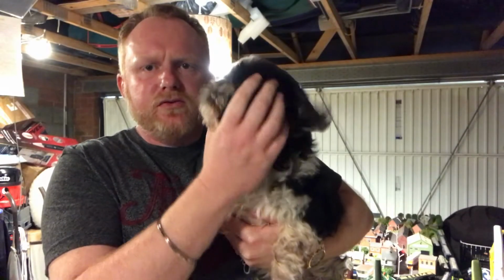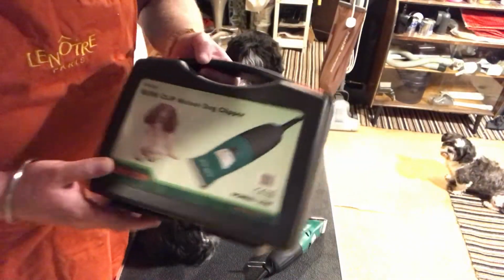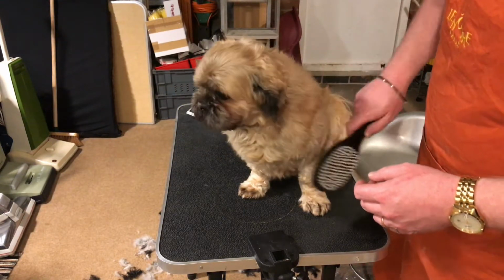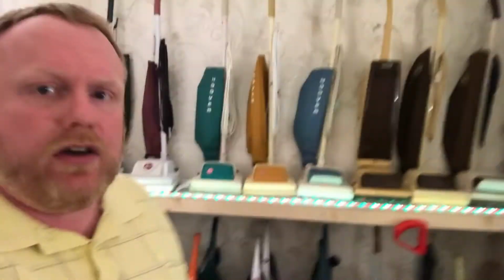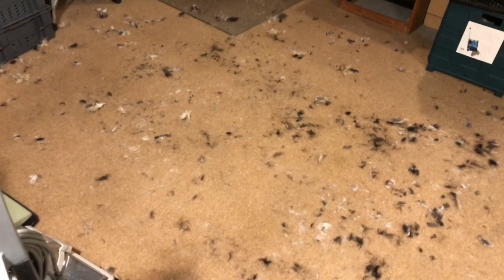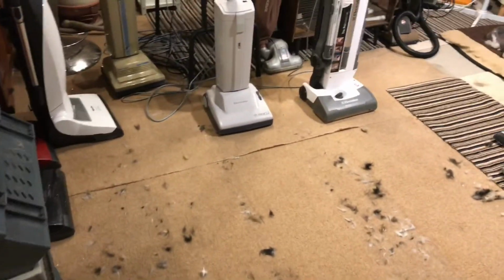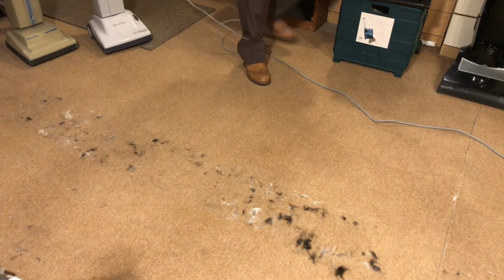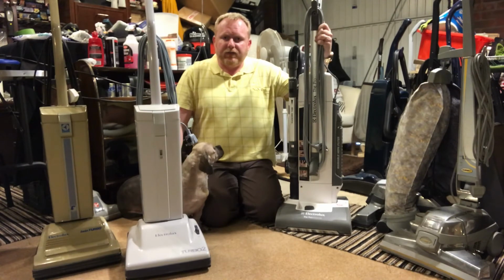Big Fur Mess Test Part 2, Basic Dog Grooming Guide and Electrolux Extravaganza